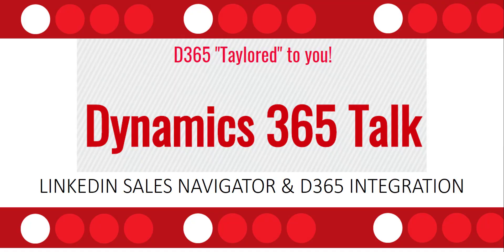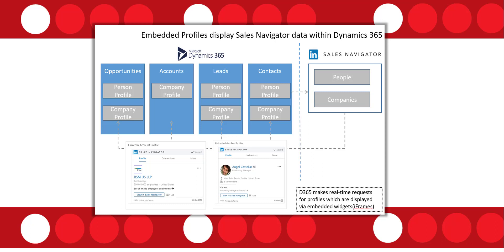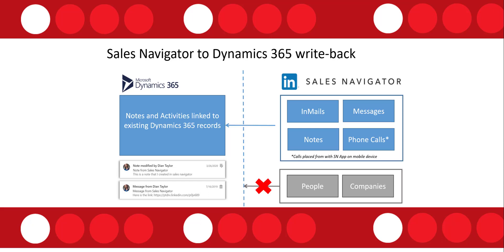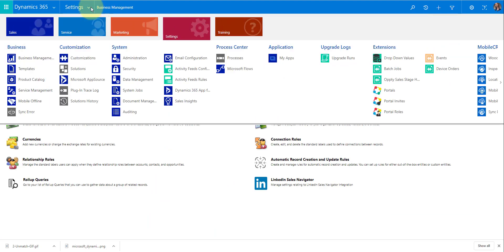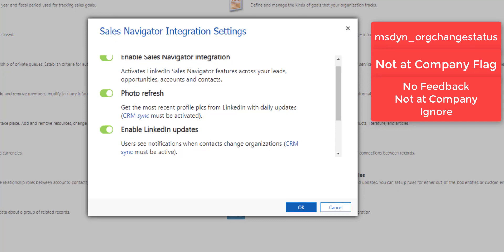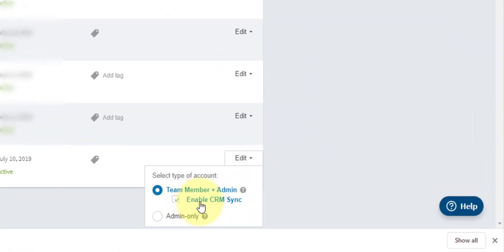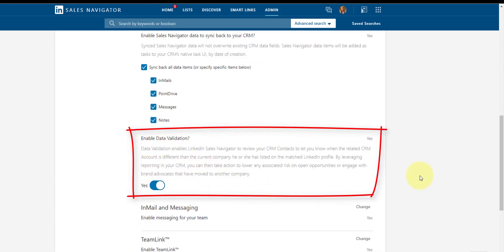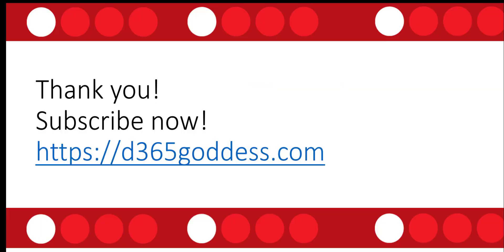LinkedIn Sales Navigator - D365 Integration Part 1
In this video I'll discuss the LinkedIn Sales Navigator and Dynamics 365 Customer Engagement integration. I'll be touching on how to enable the integration, configuration, data synchronization, data validation and Matching.